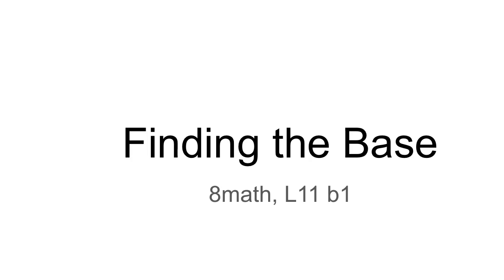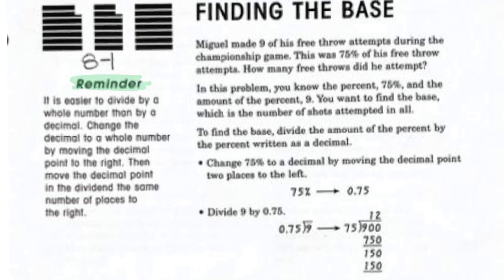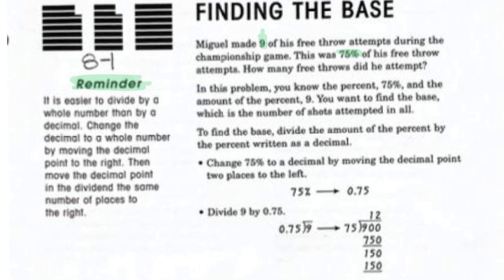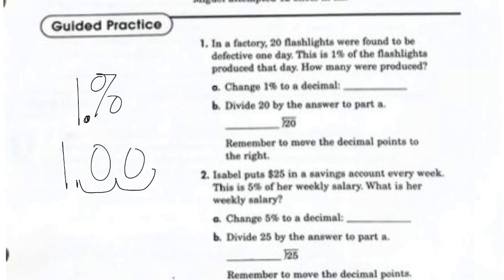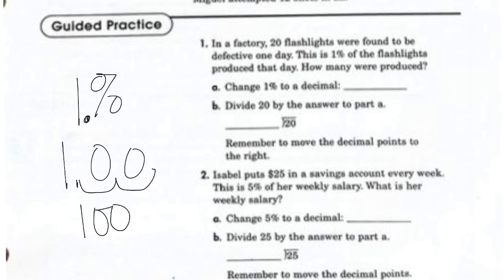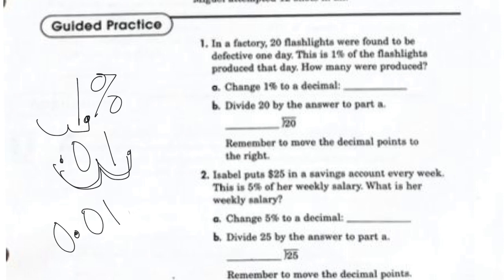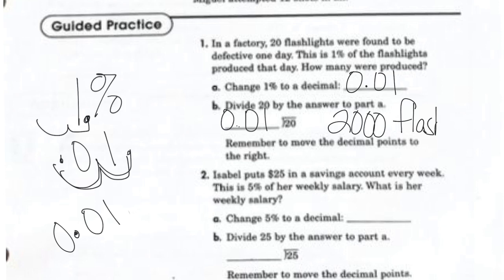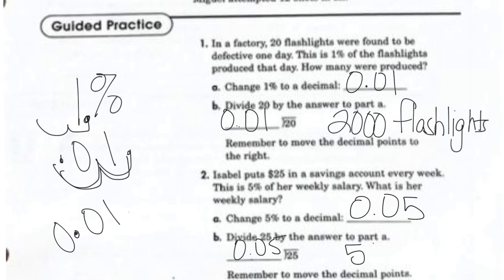L11 b 1 8math